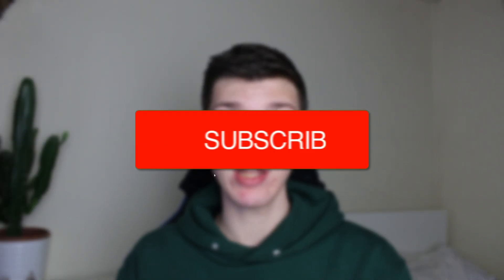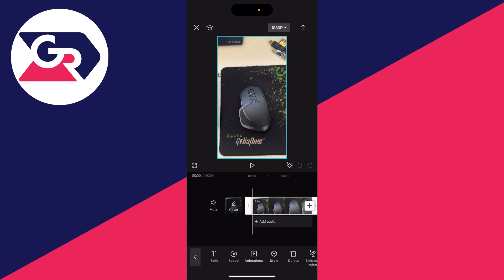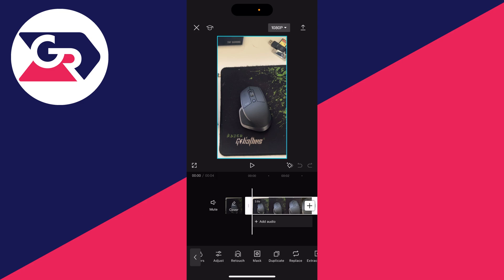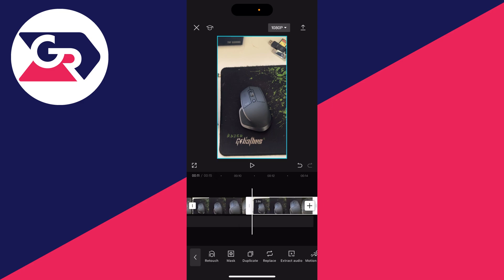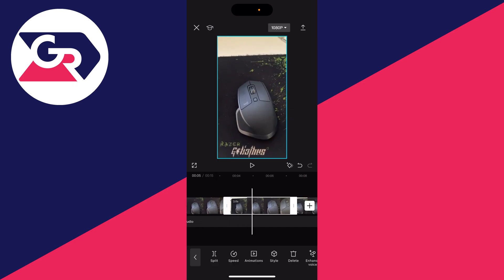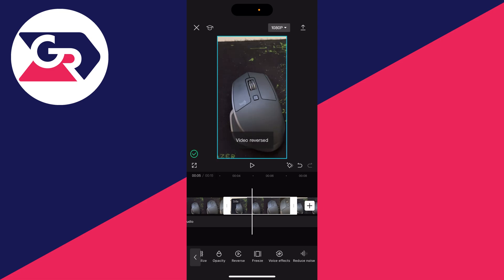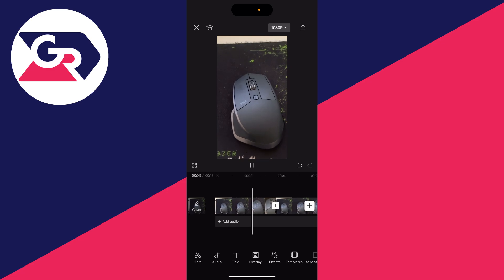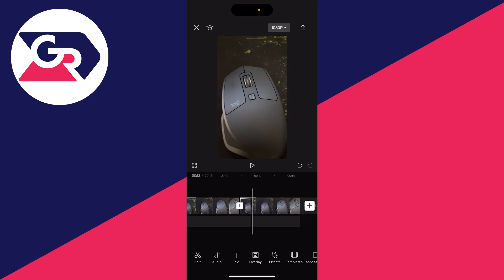How To Loop A Video On CapCut - Full Guide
Learn how to loop a video on capcut in this video.

GuideRealm